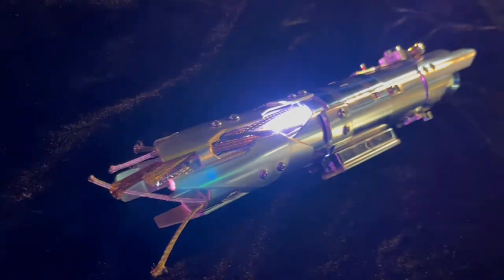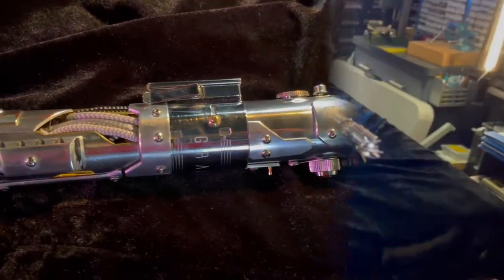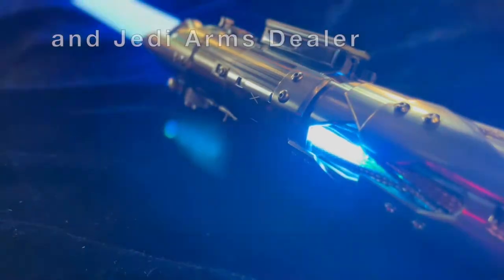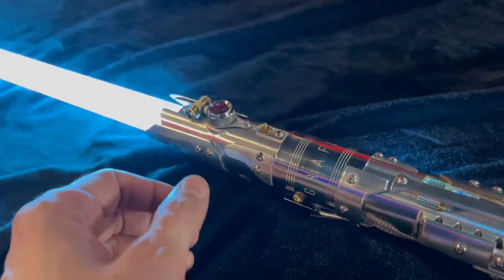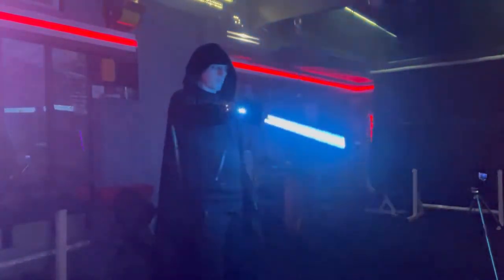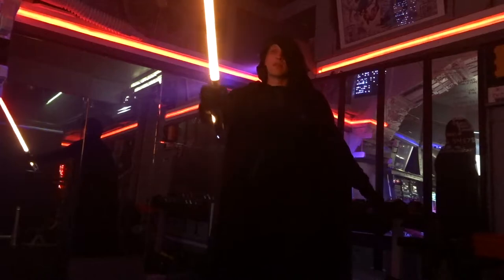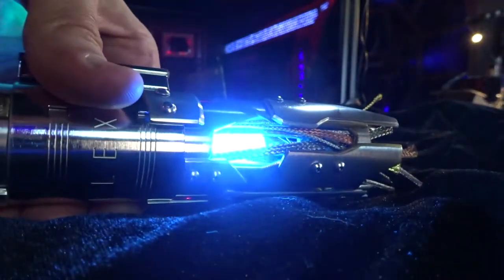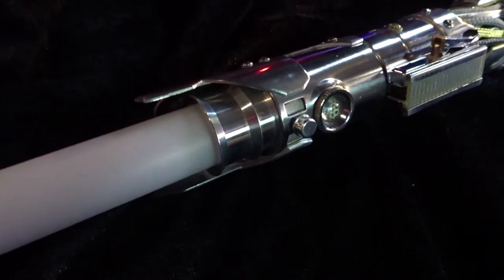Ancient Graflex 'Exo-Flex' Lightsaber by Civilized Sabers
This is the lightsaber that won the FX-Sabers 'Flashgun Challenge' custom lightsaber design contest. There's a lot that went into the making of this one-of-a-kind lightsaber. See everything about this saber in this full reveal video! Check the end of the video for some build pictures, and see FX-Sabers forum for the contest thread.

Ancient Graflex Exo Flex specs:
- Proffieboard 5.9 Firmware
- Vintage Graflex
- TCSS ANH bladeholder
- Mundo Cabrera Circuit Card
- Hand shaped shrouds (MST)
- 10 Segment Aux Pixel Chamber
- Single Flora Neopixel accent in glass eye (blade mimicing)
- Clamp card secondary button
- Red button activation
- 3 Light up accent 'severed' conduits
- real brass, copper, and steel braided metal circuitry
- Civilized Sabers 'Star' emitter module
- 3.7 Keeppower lithium ion battery with built-in protection circuit and charge port
- Micro high amp switch for power on and power off (no kill key)
- KstaR RGB Pixel blade with over 250 LEDs

All the sound fonts that are on the lightsaber by
@Greyscale Fonts
1) A New Hope Graflex
2) Empire Strikes Back Graflex
3) Jedi Outcast - Kyberphonic
4) The Force Awakens Graflex
5) Halflex Graflex from Episode VIII
6) Prodigal Son
7) The Rise of Skywalker Graflex
8) Father - Kyberphonic
9) Crimson Leader - Kyberphonic
10) Darkness - Kyberphonic
11) Tusken Terminator - Kyberphonic
12) Vengeance
13) Survivor's Bundle 'Blue' - Kyberphonic
14) Hermit
15) Crispity -Greyscale
16) Ra - Greyscale
17) Music Tracks

Want to see more photos of this beautiful saber? Go to my thread on the FX-Saber forums